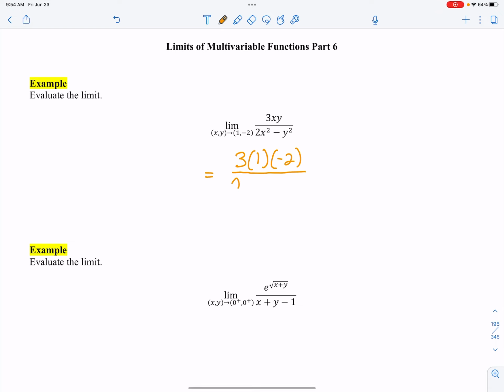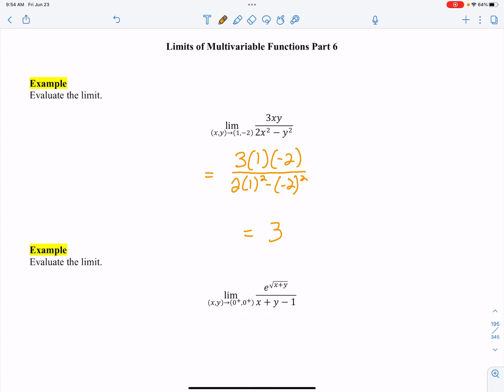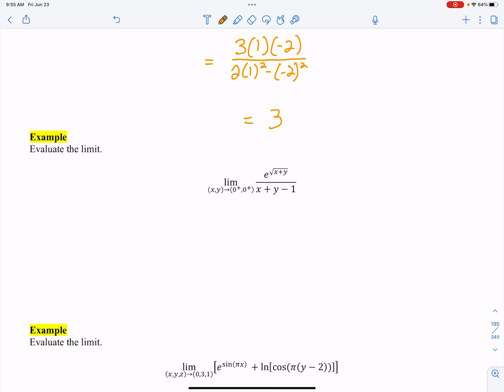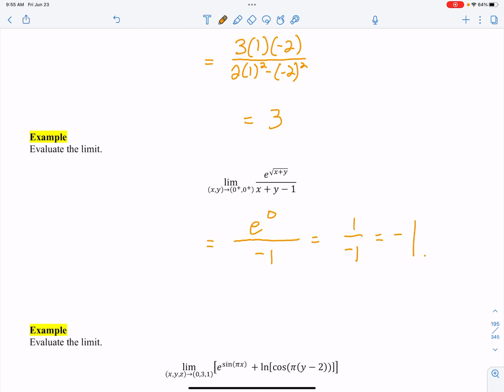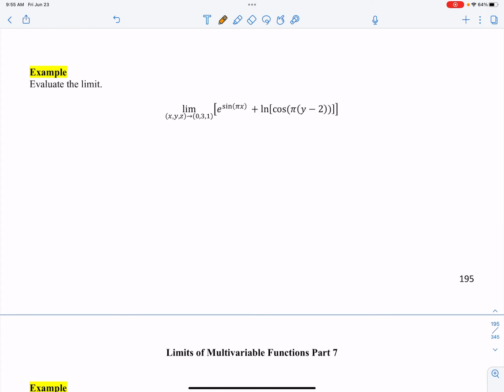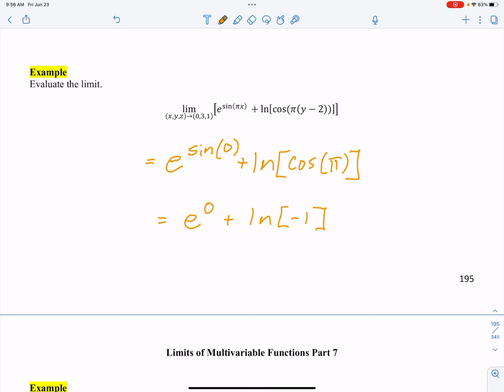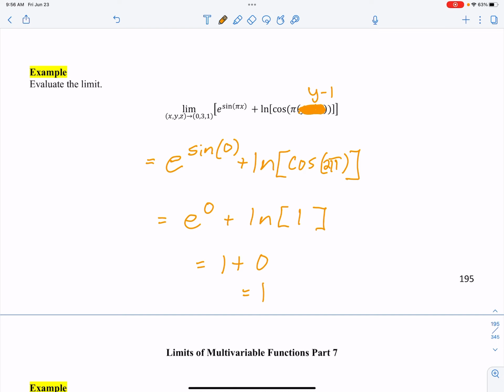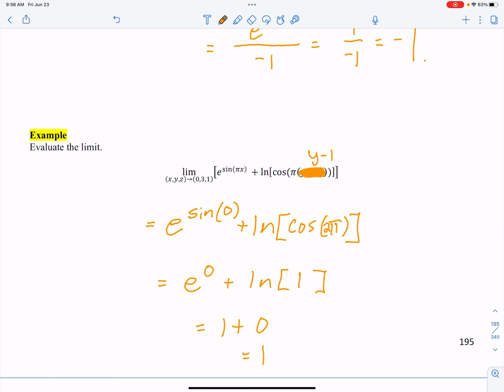Calculus III - Unit 3 Section 2 - Limits of Multivariable Functions Part 6